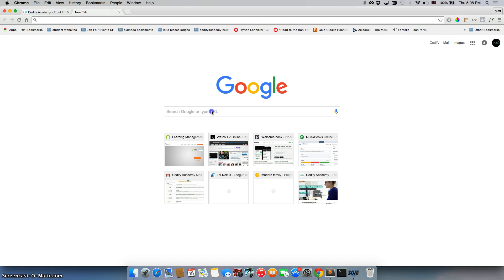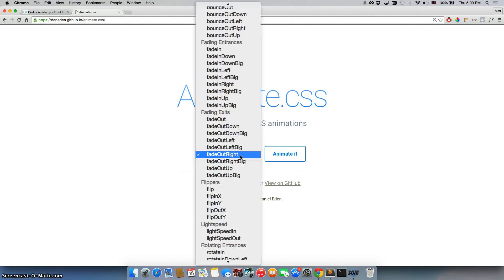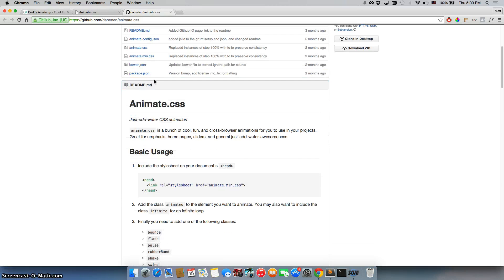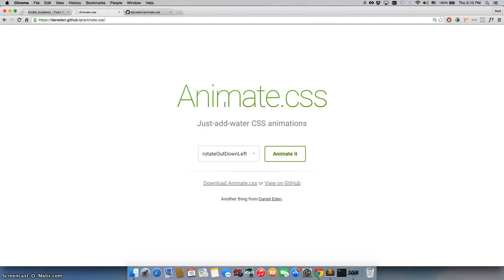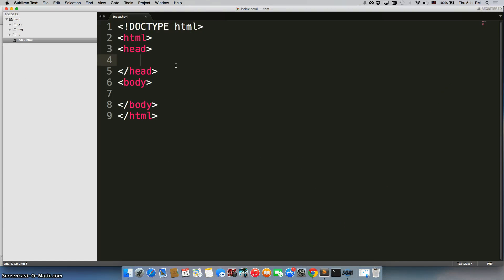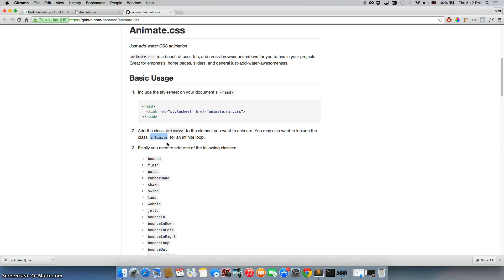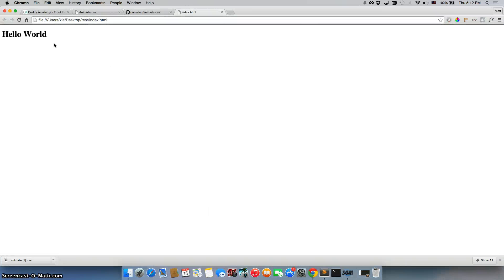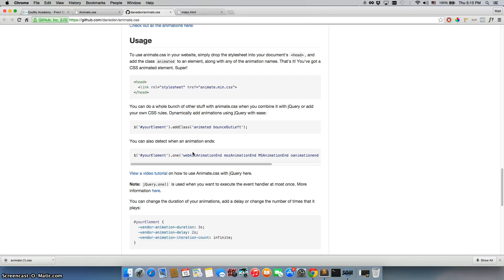How to include Animate.css on your website